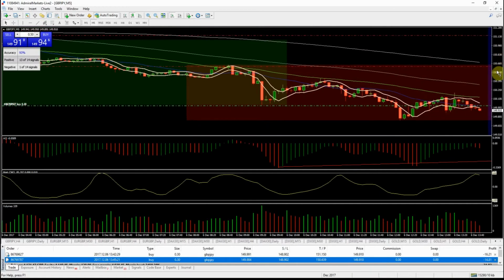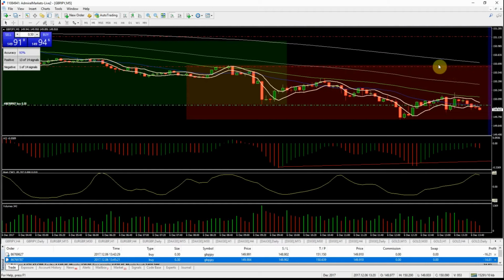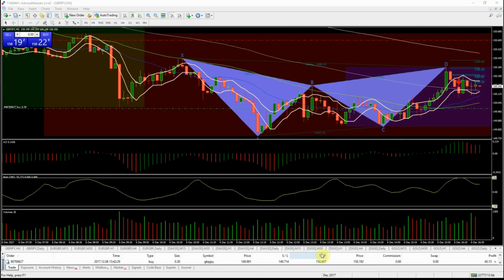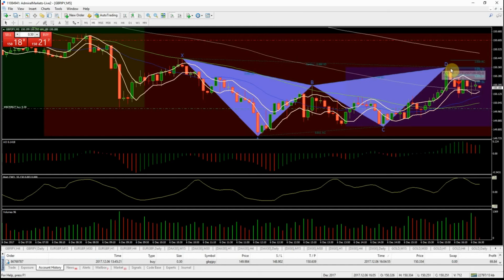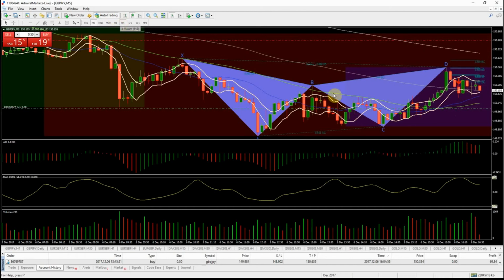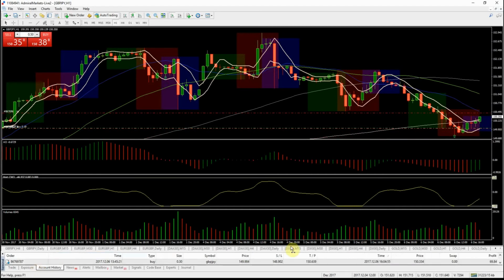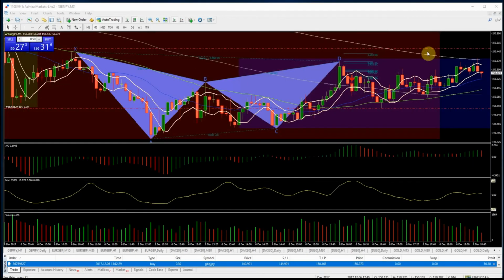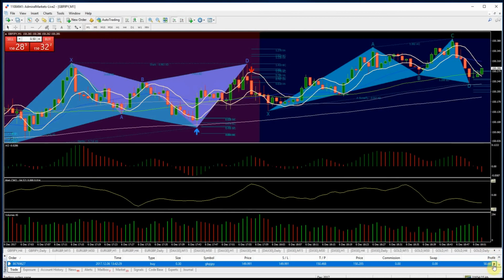Winner winner chicken dinner GBPJPY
A winning long trade on GBPJPY this afternoon, following some heave selling earlier on the day.